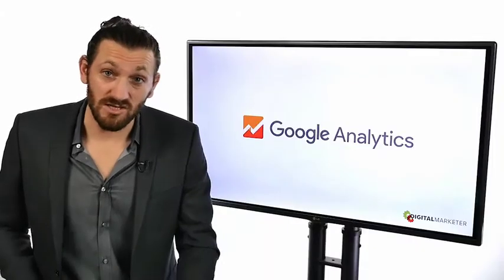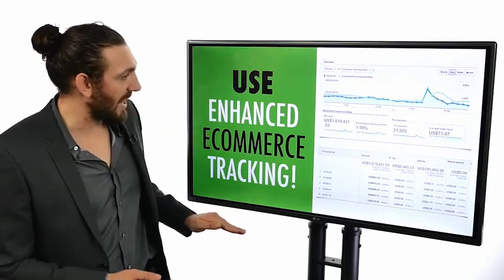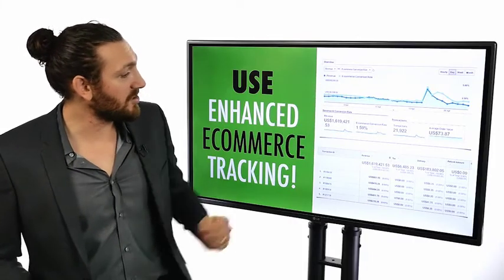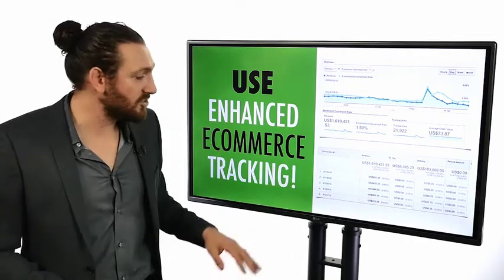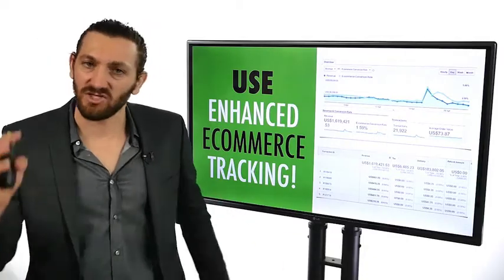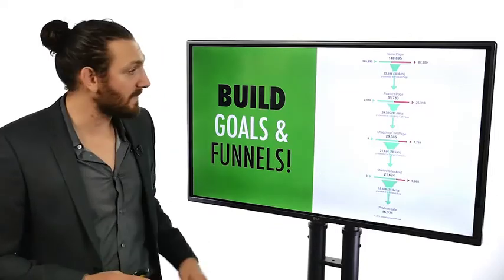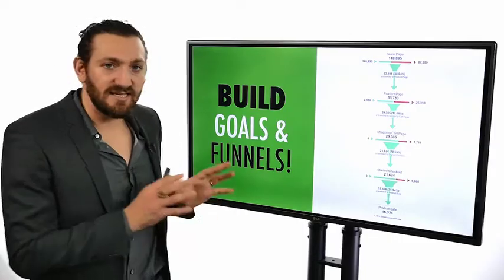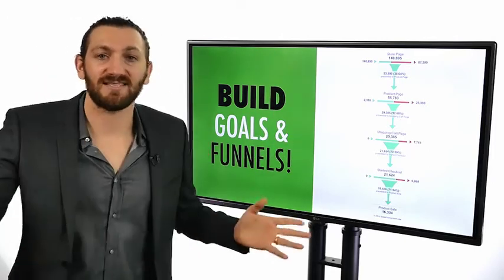011 Analytics Tracking